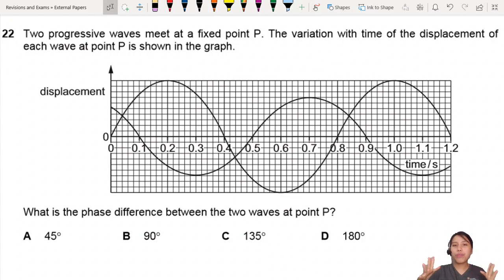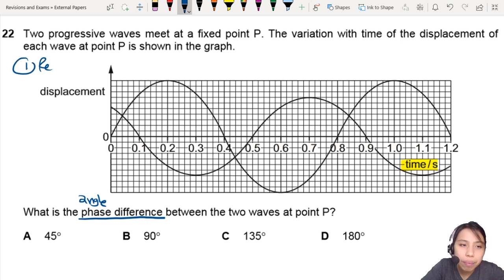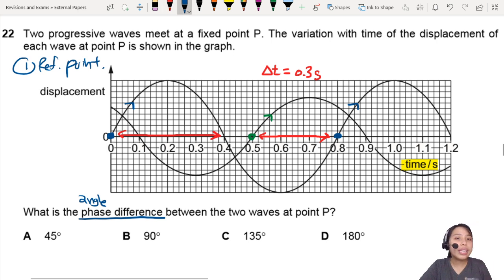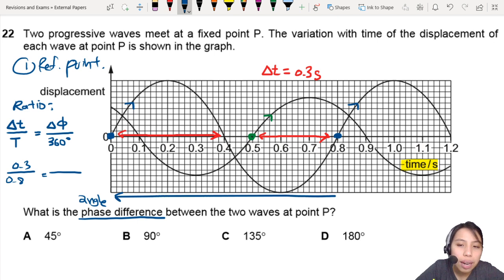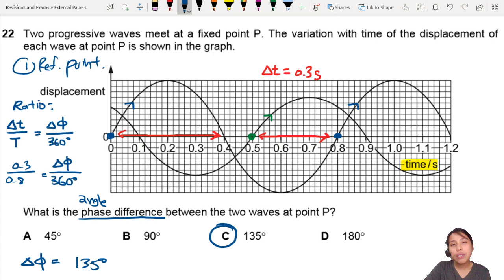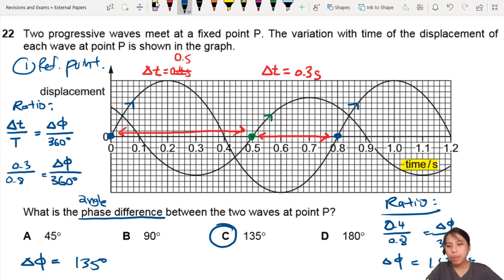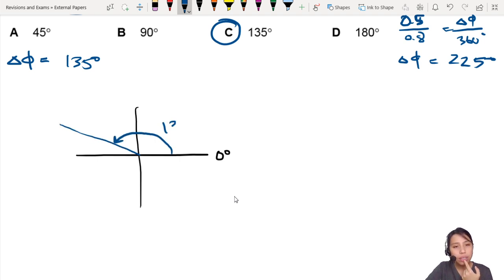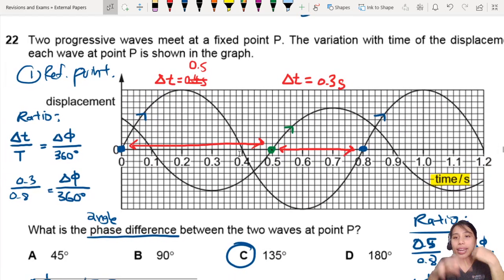7.1e Ex3 MJ20 P12 Q22 Phase Difference Between Waves | AS | Cambridge A Level 9702 Physics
Example 3 - 9702/12/M/J/20: Two progressive waves meet at a fixed point P. The variation with time of the displacement of each wave at point P is shown in the graph. What is the phase difference between the two waves at point P?

9702_s20_qp12